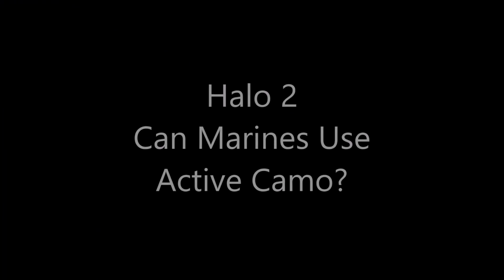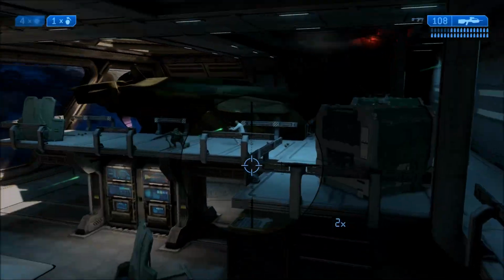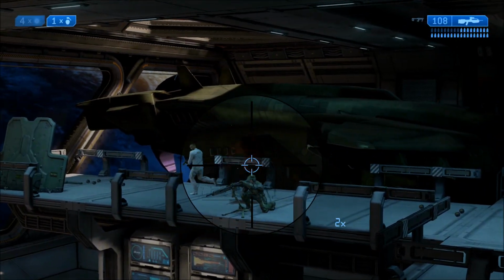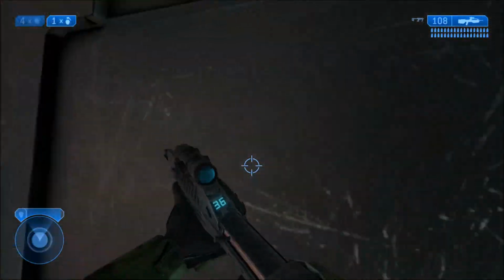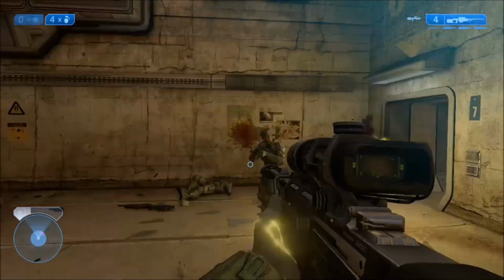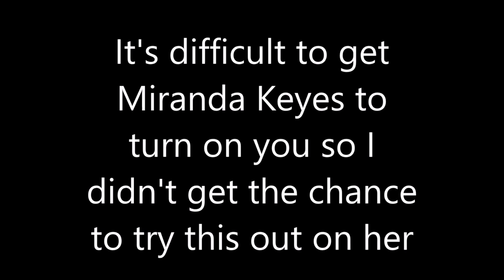Halo 2 - Can Marines Use Active Camo?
In this video, we'll tackle the question of whether marines can actually use Active Camo in any way.